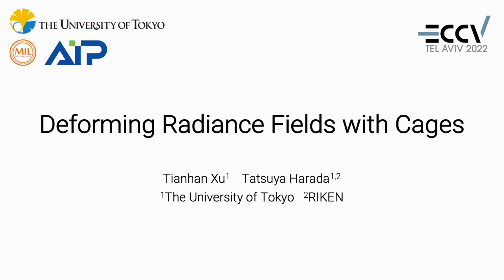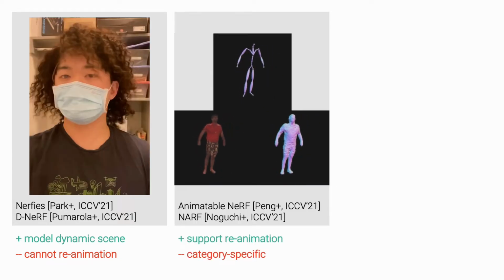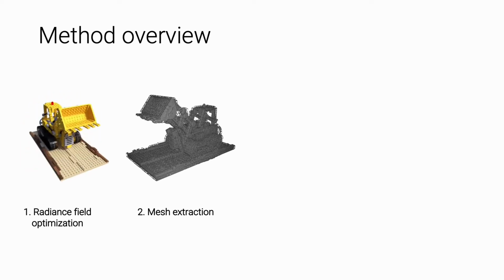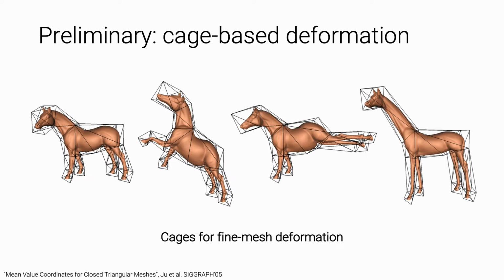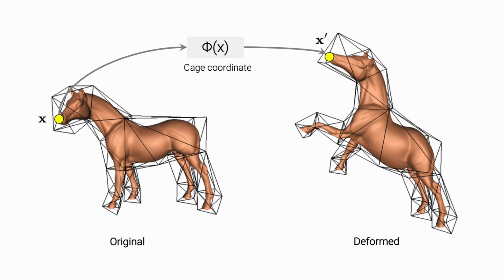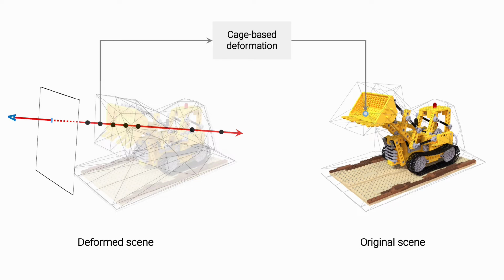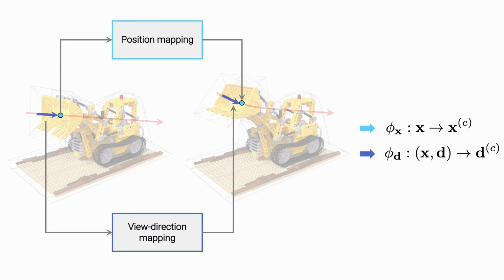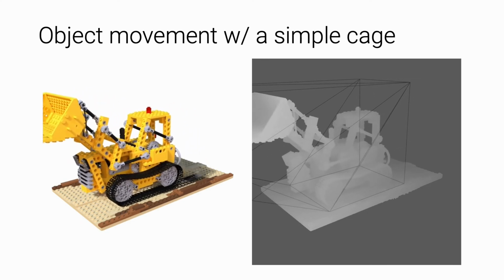[ECCV 2022] Deforming Radiance Fields with Cages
Author: Tianhan Xu and Tatsuya Harada

Recent advances in radiance fields enable photorealistic rendering of static or dynamic 3D scenes, but still do not support explicit deformation that is used for scene manipulation or animation.
In this paper, we propose a method that enables a new type of deformation of the radiance field: free-form radiance field deformation. We use a triangular mesh that encloses the foreground object called cage as an interface, and by manipulating the cage vertices, our approach enables the free-form deformation of the radiance field. The core of our approach is cage-based deformation which is commonly used in mesh deformation. We propose a novel formulation to extend it to the radiance field, which maps the position and the view direction of the sampling points from the deformed space to the canonical space, thus enabling the rendering of the deformed scene. The deformation results of the synthetic dataset and the real-world dataset demonstrate the effectiveness of our approach.